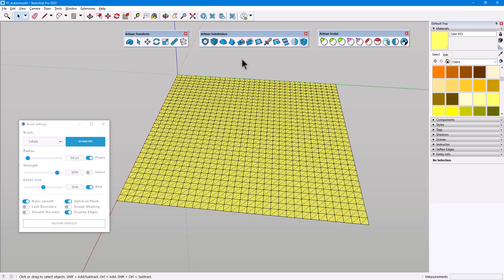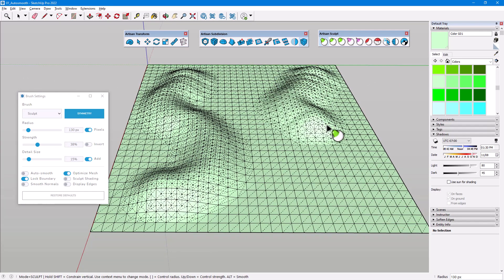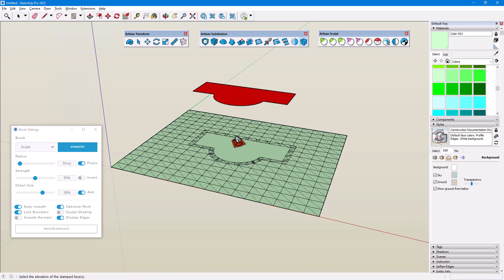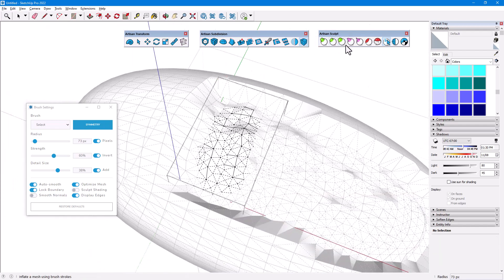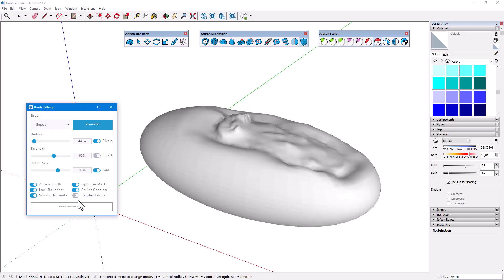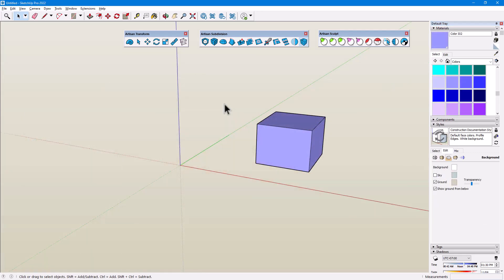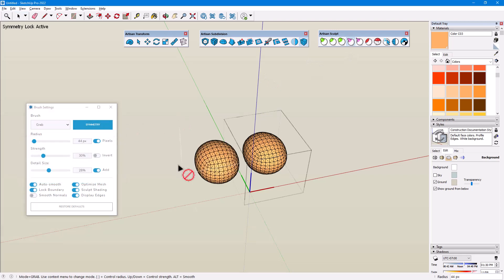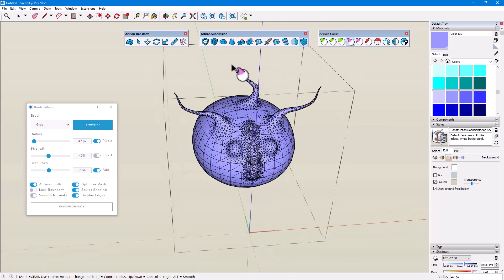Advanced Sculpting | Artisan 2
Learn about Artisan's advanced sculpt settings including symmetry, sculpt shading, and boundary locking.

Artisan is an extension for SketchUp that lets you do the impossible! With powerful tools for subdivision, sculpting, soft selection, free-form deformation, extrusion, and more, Artisan will supercharge your ability to model terrain, characters, furniture, and other complex organic forms.